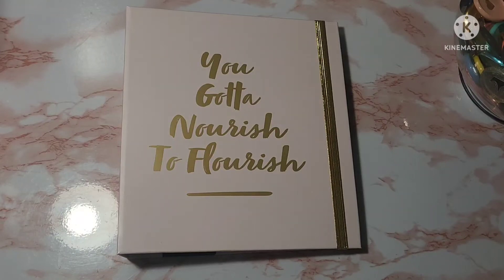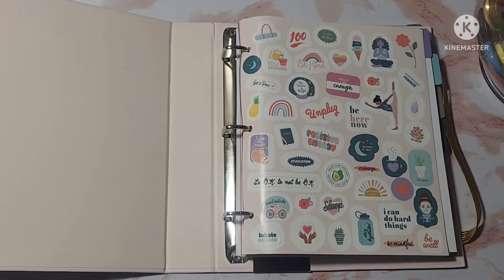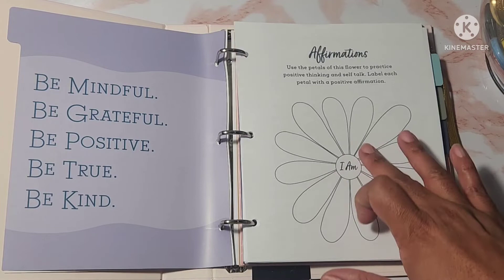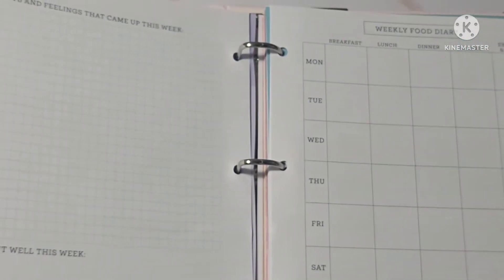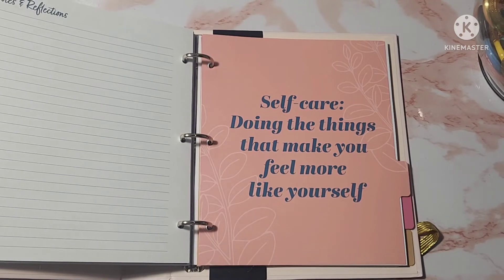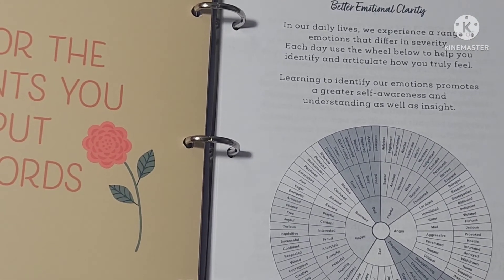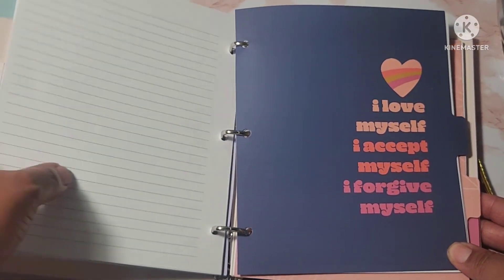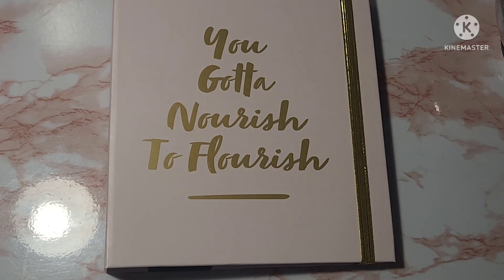New Planner Flipthrough/Aldi Mindfulness Planner!!!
Hey yall hey! As promised I have an in depth flipthrough of my new Mindfulness Planner from Aldis!!

It's a good one check it out!!